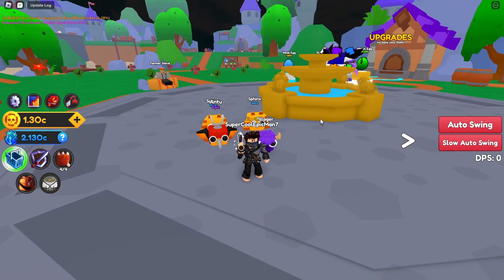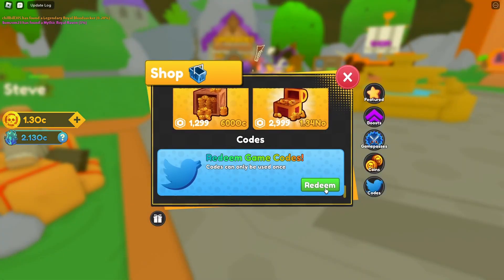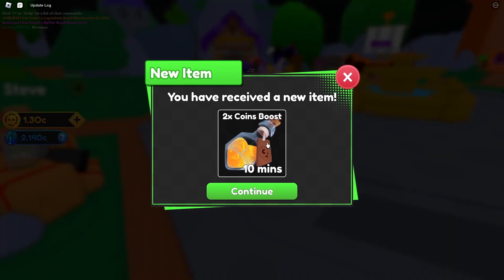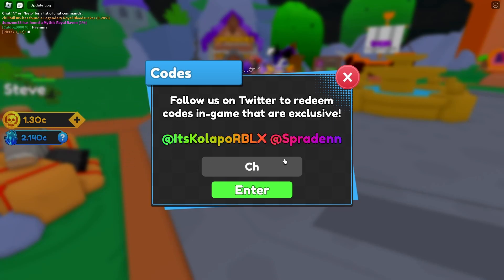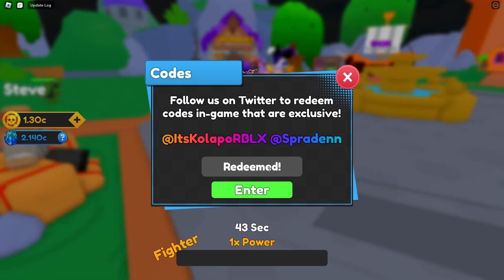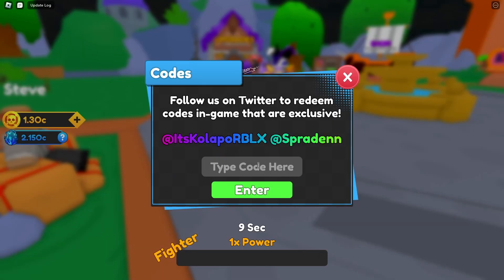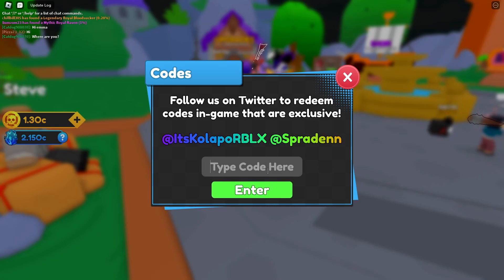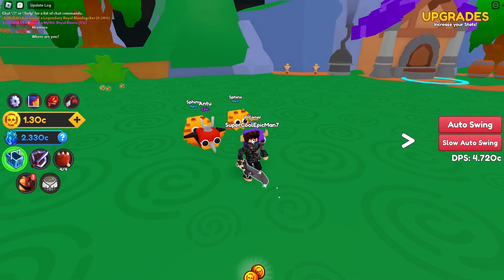ALL NEW *SECRET* CODES IN SWORD FIGHTERS SIMULATOR ROBLOX 2023 UPDATE